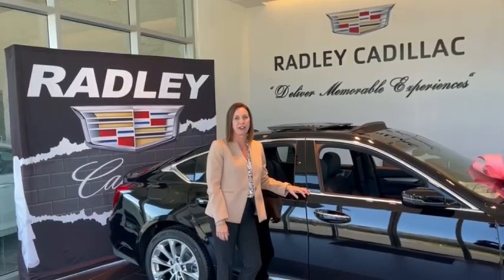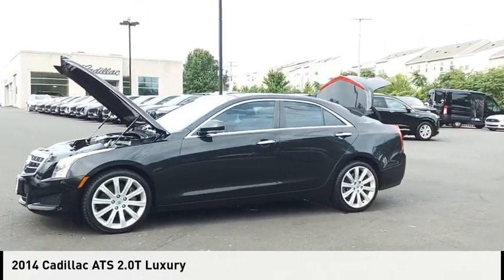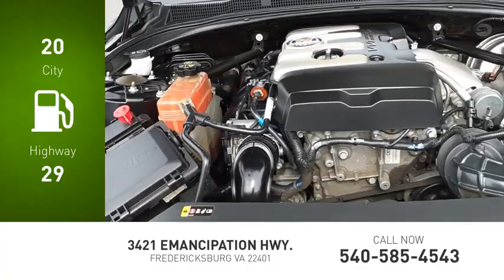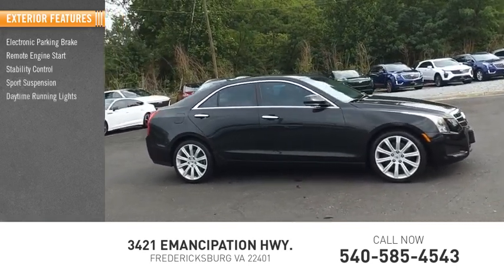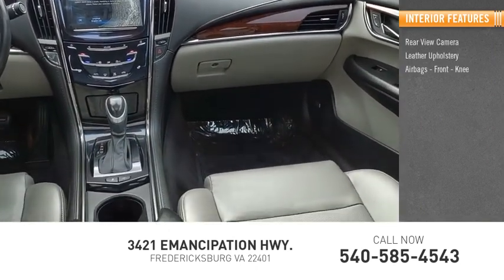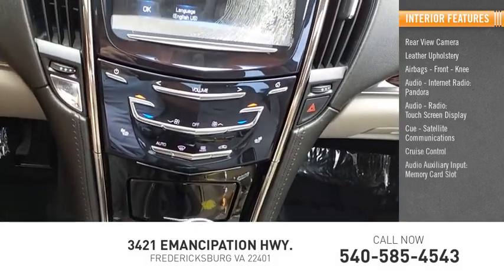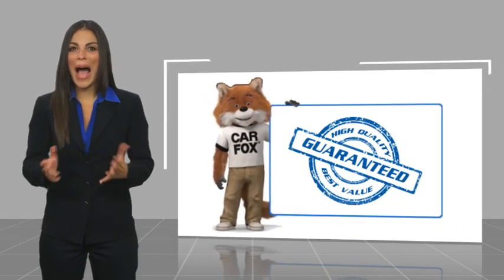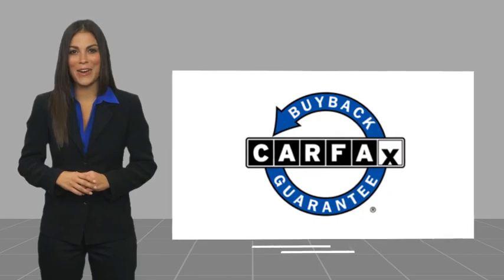2014 Cadillac ATS 2.0T Luxury CT4095F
2014 Cadillac ATS 2.0T Luxury

Radley Cadillac
3421 Emancipation Hwy.